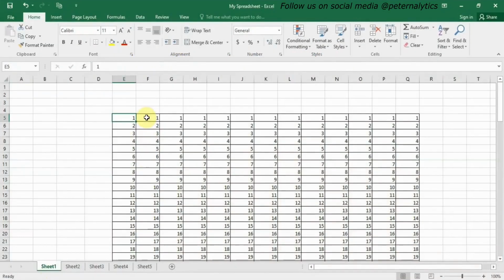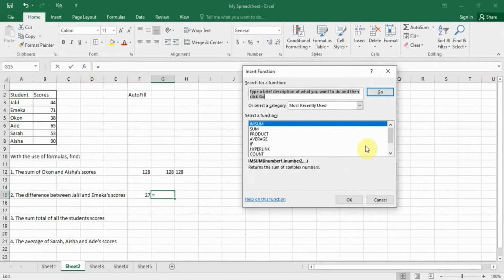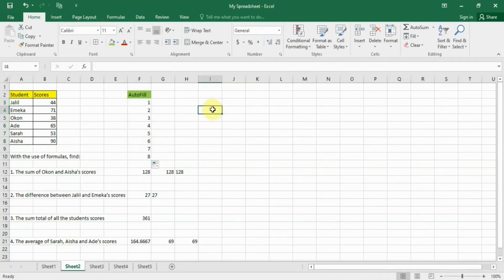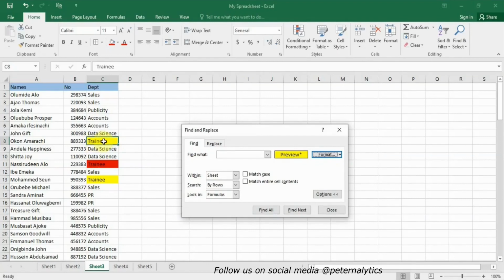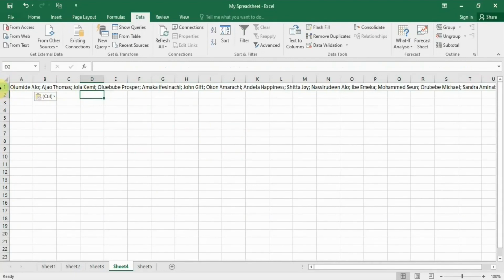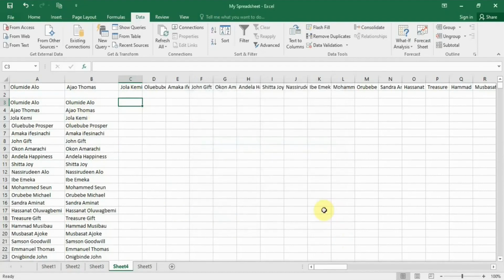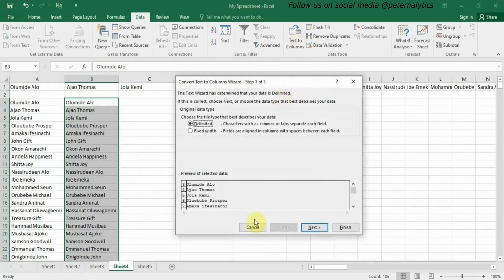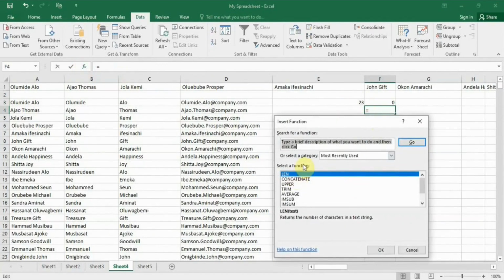Data Analytics With Excel Course For Beginners Part 2| Basic Operations| Formatting Data | In Pidgin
Data analytics has been the arguably most sought after domain in recent times. To keep up with the competition, it's necessary to learn skills required in this domain. Microsoft excel, being one of the most popular tool for analytics, is a must to learn. This video tutorial on Data Analytics with Excel Course in pidgin will help you will understand how to handle basic operations with Microsoft Excel and how to format data.